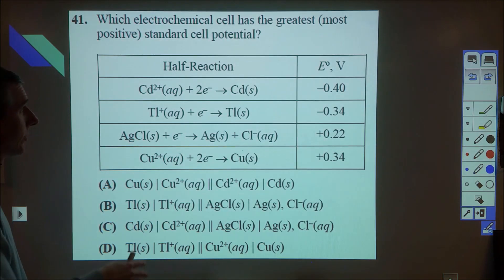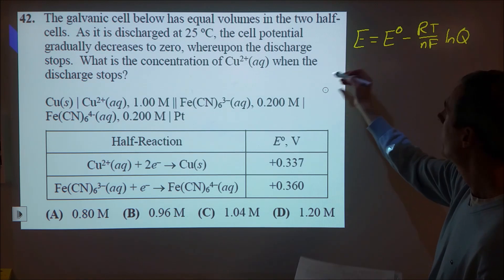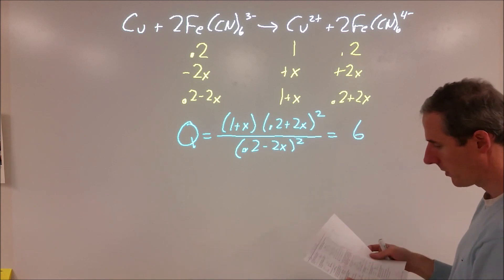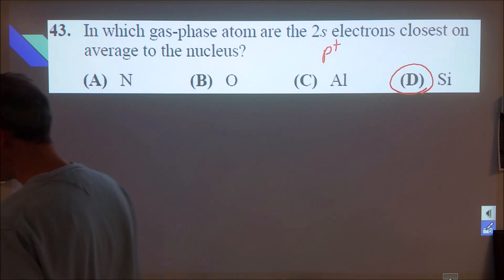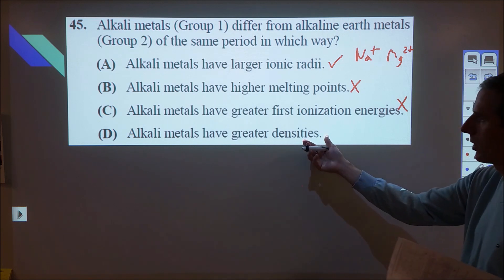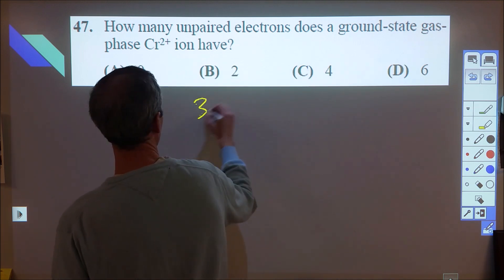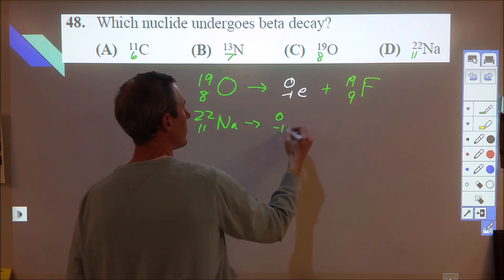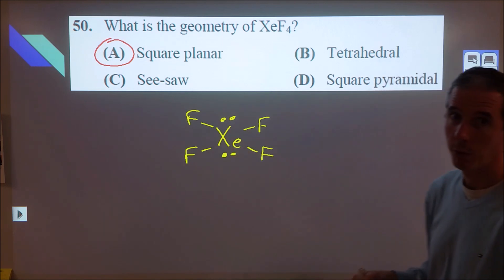2018 National Chemistry Olympiad 41-50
The 2018 National Chemistry Olympiad Multiple-choice questions are worked out. These are the first ten of 60 questions.